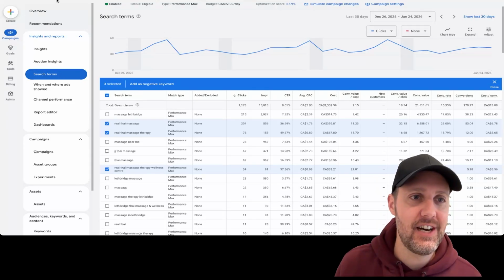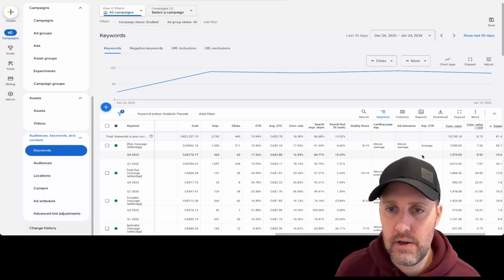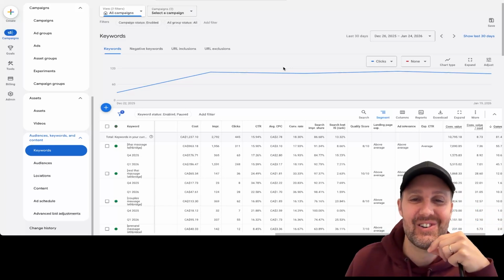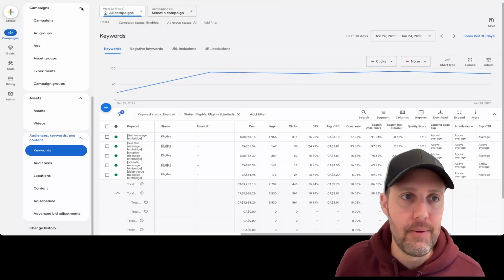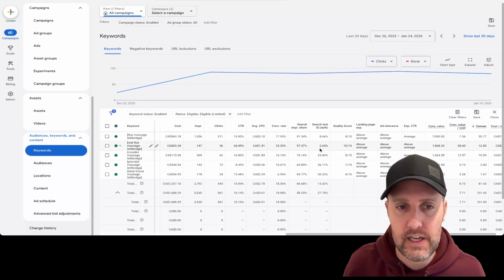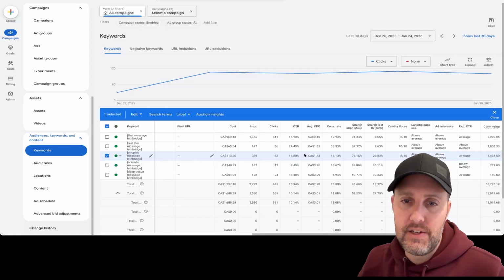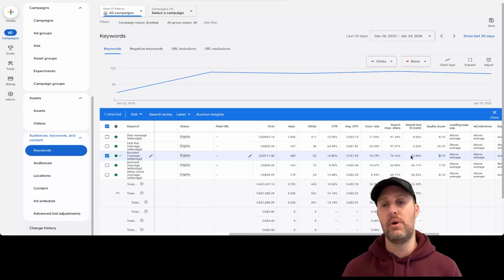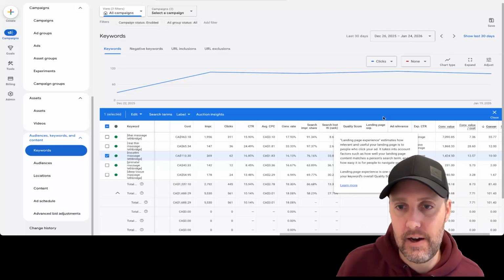Keywords and Search Terms: Ad Rank and Quality Score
How Ad Rank & Quality Score Really Work in Google Ads

Why aren’t your ads showing as often as they should? Why are competitors outranking you while paying less?

In this video, we break down how Ad Rank and Quality Score actually work in Google Ads — and how they control your visibility, position, and cost per click.

You’ll learn:

✅What Ad Rank is and how Google calculates it
✅How bids and Quality Score affect your ad position
✅ The 3 key parts of Quality Score (CTR, relevance, landing pages)
✅ Why better ads can pay less and rank higher
✅ How to analyze Quality Score data inside Google Ads
✅ When to increase bids (and when not to)
✅ How to fix impression share loss caused by Ad Rank

We’ll also show you how to use filters to analyze performance without complicated spreadsheets — and how to identify keywords that deserve their own campaigns.

📈 If you want better results without blindly increasing your budget, this video is for you.

💬 Have questions about schema? Drop them in the comments